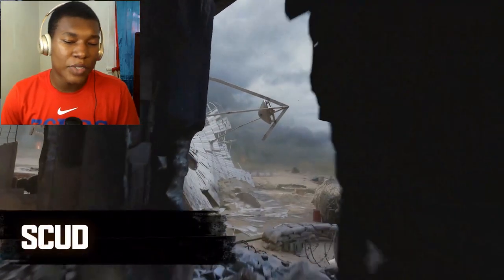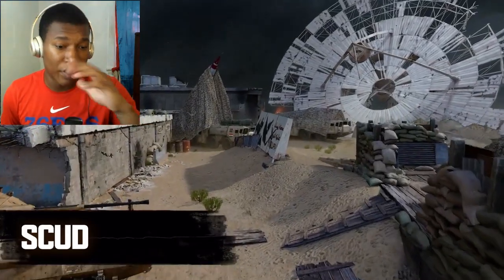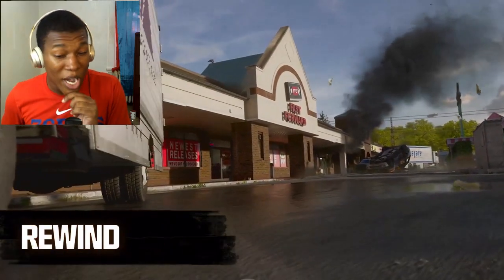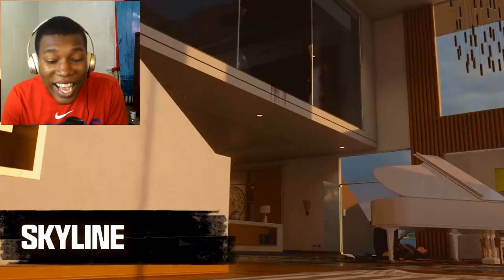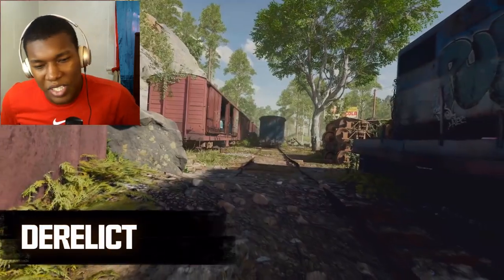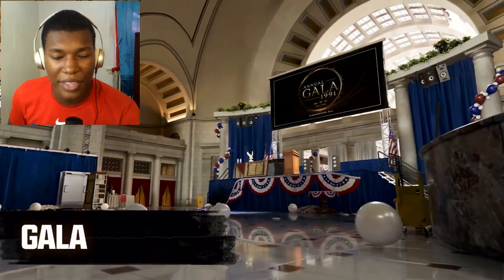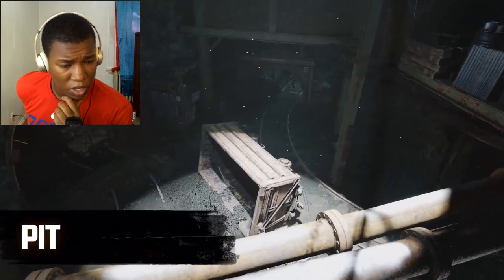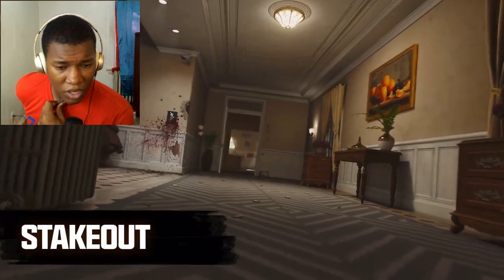Call of duty Black Ops 6 Open Beta Maps REACTION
black ops,black ops 6,call of duty black ops 6,Call of duty Black ops 6,Call of duty Black ops 6 Open Beta Maps,black ops 6 story,black ops zombies